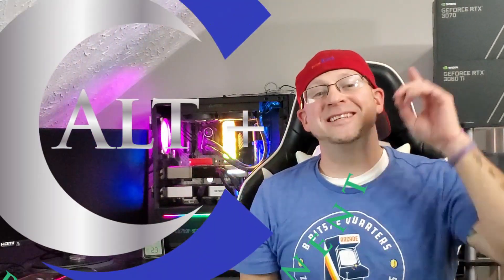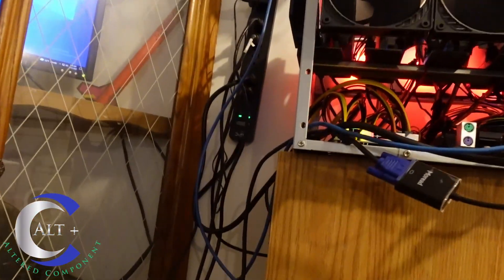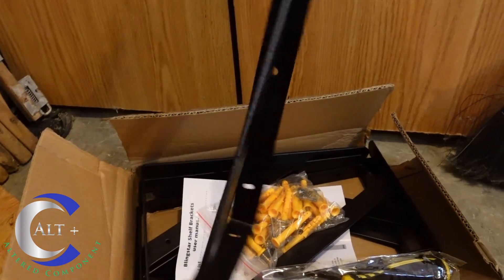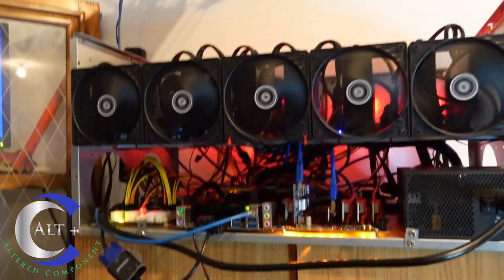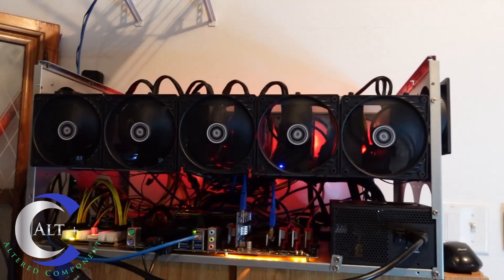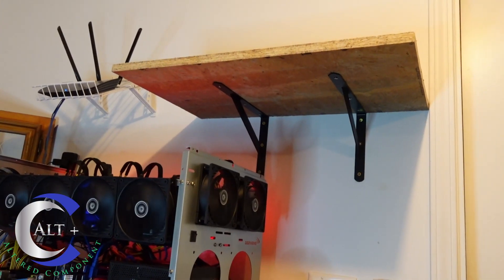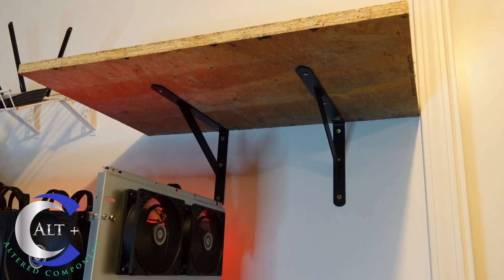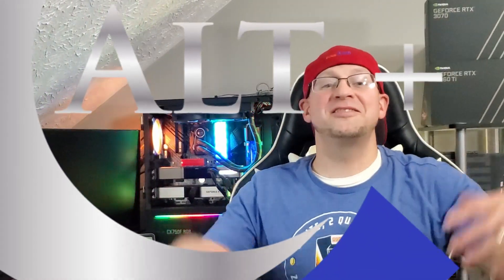🕵💣 Secret Mining Location Expansion | Creating space for more Cryptocurrency mining rigs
✅Secret Mining Location Expansion | Creating space for more mining rigs
Today we move to the secret mining location.  We give a peak of the ultra-locked down location and install a new Wall mounted shelf to house our New 6 x AMD rx 6600 xt Rig

🔥 Items in this Install:
✅ Shelf Bracket Kit
✅ Dual c13 Power Cord
✅ Single C13 Power Cord

🔥 AMD RX 6600 xt

Timecodes
0:00 - Intro
0:31 - Into the secret mining location
2:00 - Discuss the Shelf Install
4:08 - Server PSU dual power Cord
6:34 - Time Lapse Shelf Install
8:45 - Install is completed / Lessons Learned
11:45 - Outro and Thanks

Most efficient Graphics Card: AMD RX 6600 XT | Mining Rig Build | Hashrate & Profitability
AMD
ROI
RVN
ERGO
ETH
Ethereum
Benchmark
Testing
Hashing